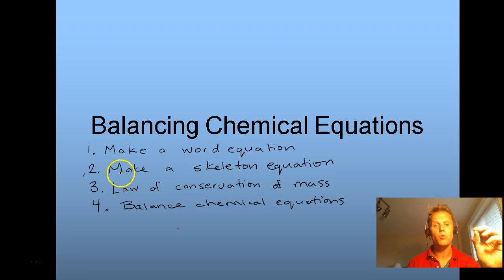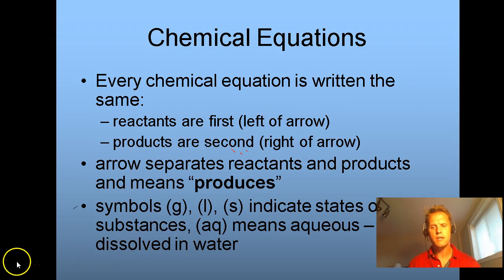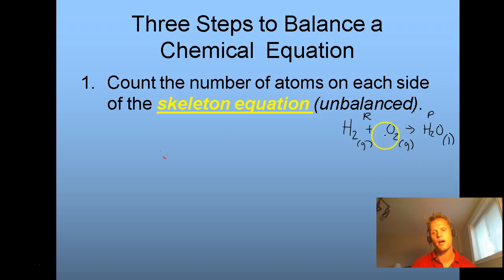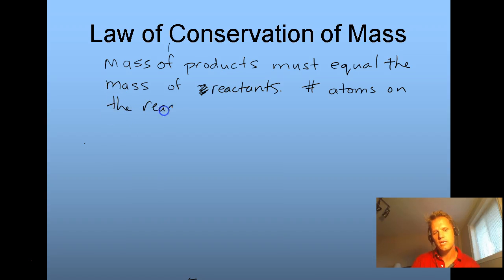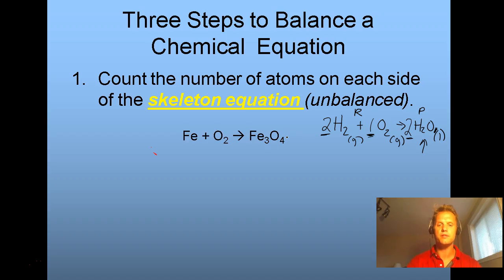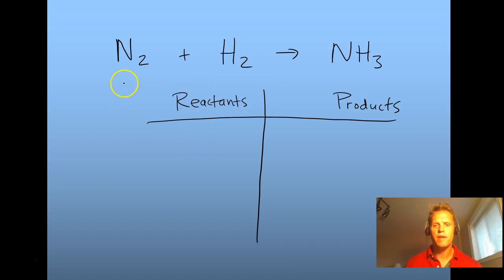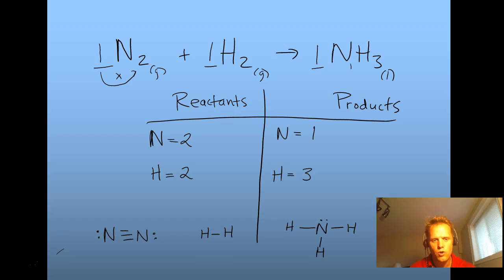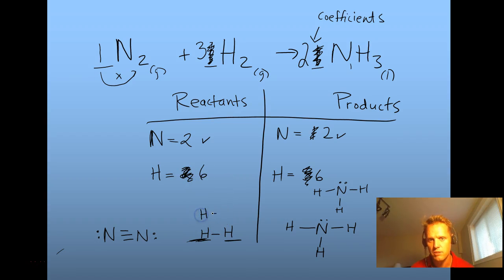LCM and Balancing Chemical Equations with Mr. Driedger